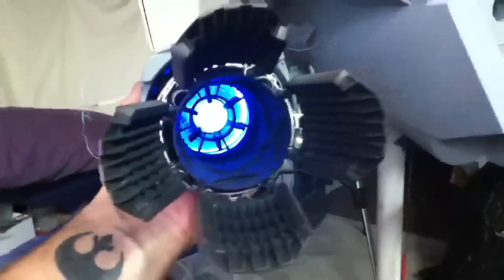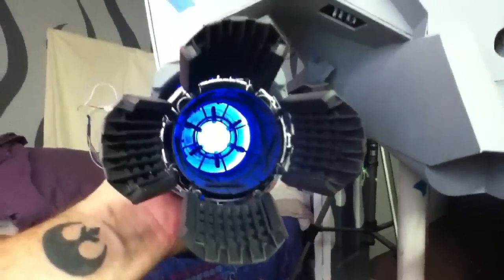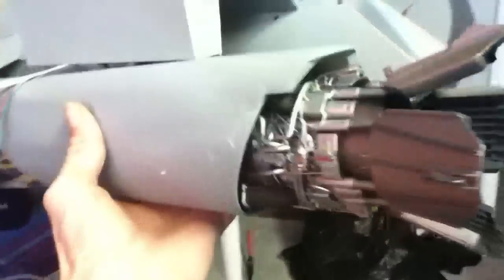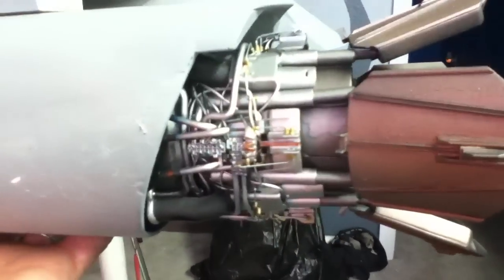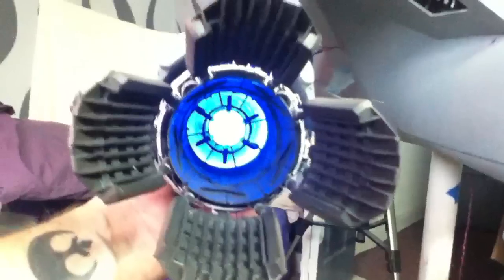First Full light test with finished Engine in position in fairing.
This was the first time the completed engine was assembled with the fairing and the lights were roughly wired up.